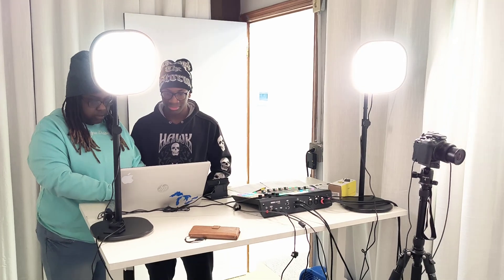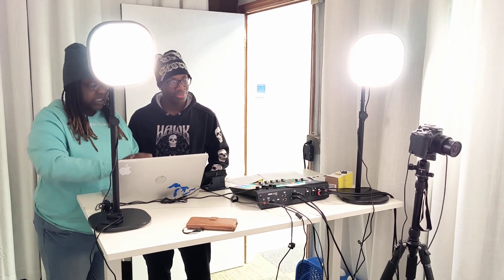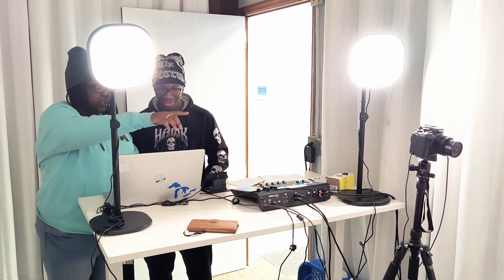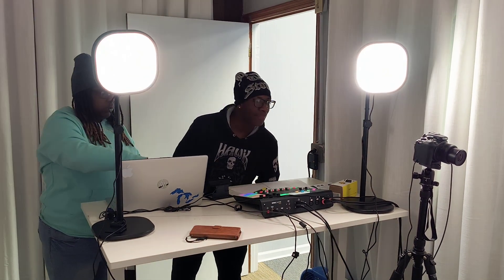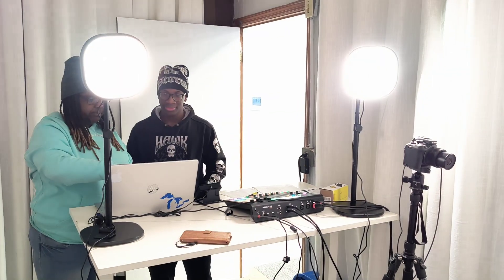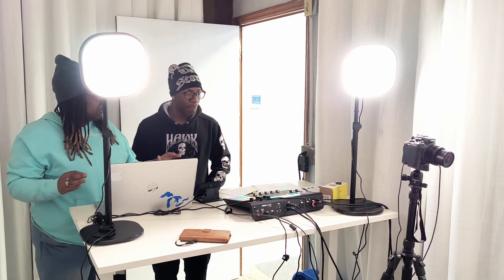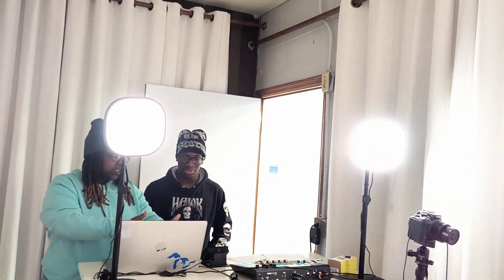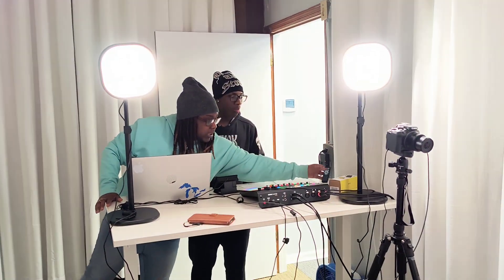learning about how to setup podcast(2)